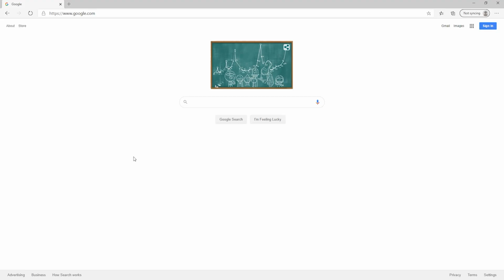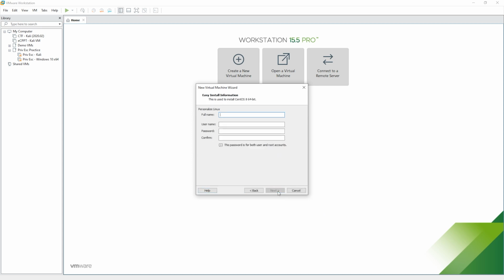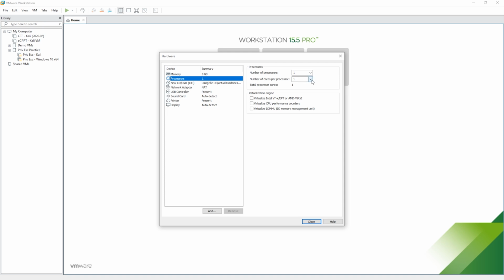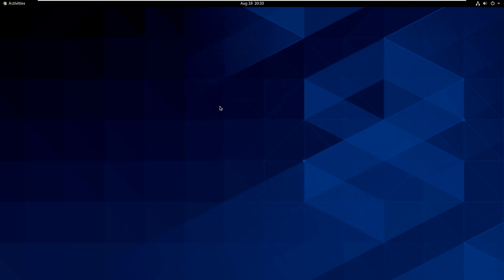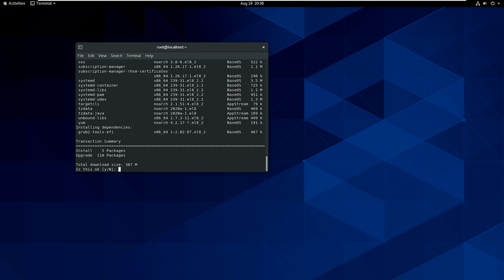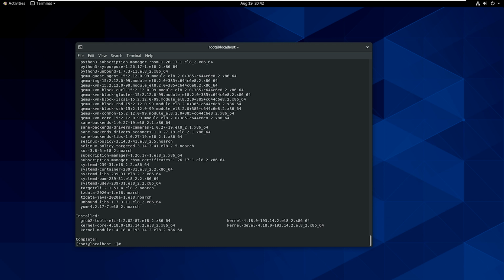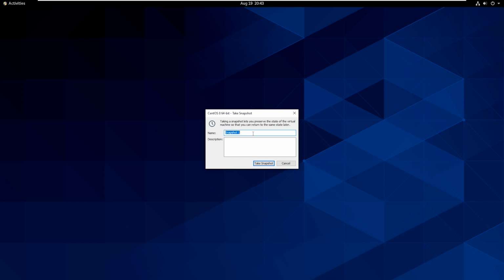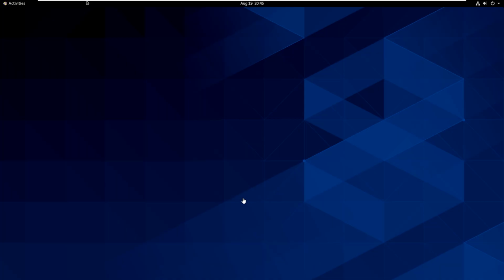How To Install Linux Virtual Machine for Cyber Security Beginners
Are you looking to develop your Linux skills? Do you know how to install Linux as a virtual machine?

Looking to start a career in Information Security, Cyber Security, or Information Assurance? Check out all these resources to Get Started!

For most people, the Linux operating system is unfamiliar and can be intimidating to learn. The primary reason why this is true is because most people grow up using the Windows operating system. Companies are increasingly introducing the Linux operating system into their production networks for various reasons so it’s crucial that you become comfortable with Linux. In order to become more comfortable, it’s important to explore and learn from actually using the operating system in a safe environment. As a result, you need to know how to install Linux as a virtual machine for practicing important skills.

In this video, we will walk through installing the CentOS 8 Linux distribution using VMware Player Pro. I’ll show you how to get a free copy of the operating system, walk through the installation process, and then final steps to set you up for success. By the time you are done watching this video, you will feel confident in your abilities to install a CentOS 8 virtual machine.

Some useful resources:
Build Your Own Cybersecurity Testing Lab

0:00 ⏩ Introduction
2:16 ⏩ Download ISO
3:15 ⏩ Configure VMware
6:13 ⏩ First Login
6:49 ⏩ Install Updates
10:00 ⏩ Snapshots
12:50 ⏩ Question of the Day
12:57 ⏩ Final Comments